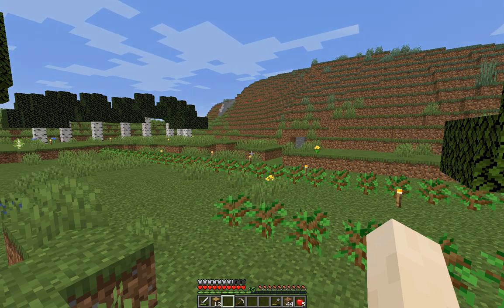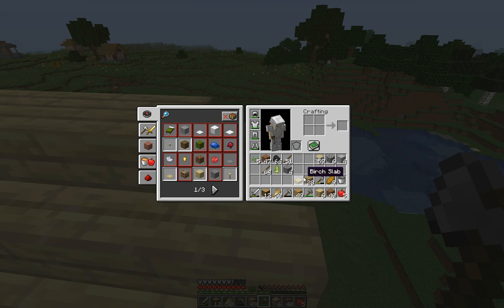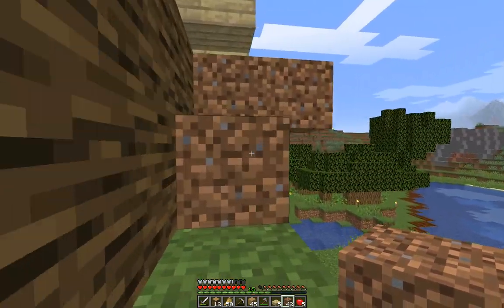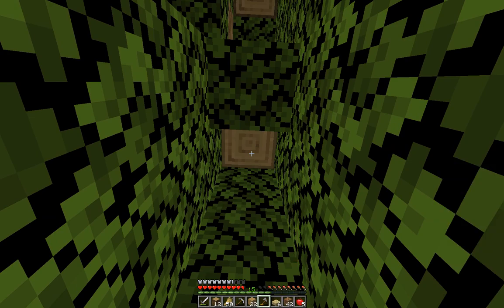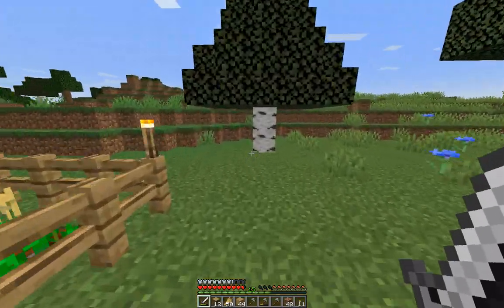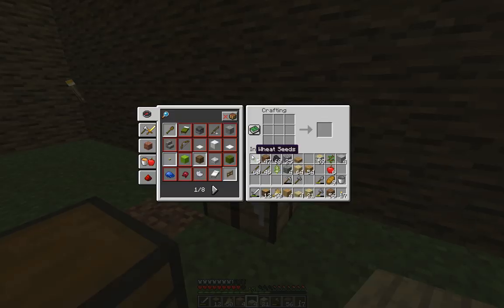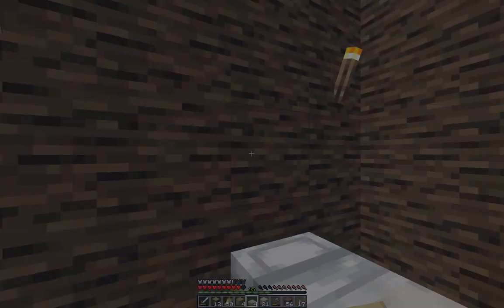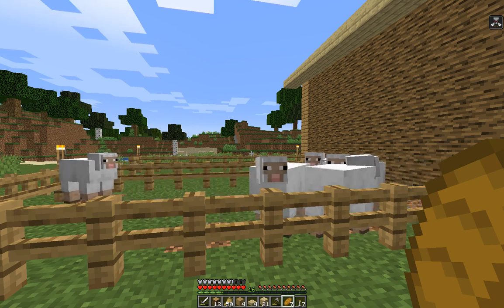MINECRAFT SURVIVAL LETS PLAY EP5 - Roof done & a little bit of a battle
We finish off the roof today and battle some interesting characters...who are they???